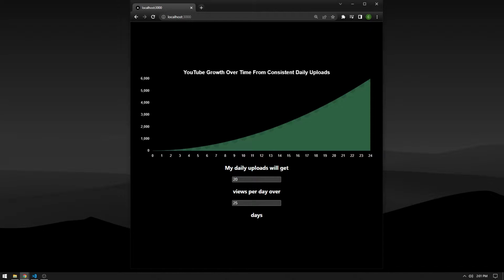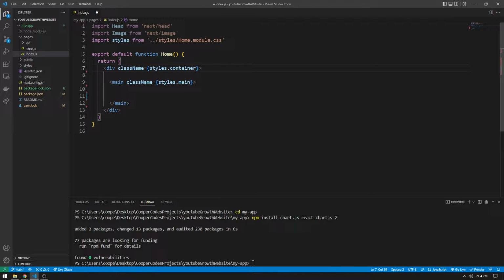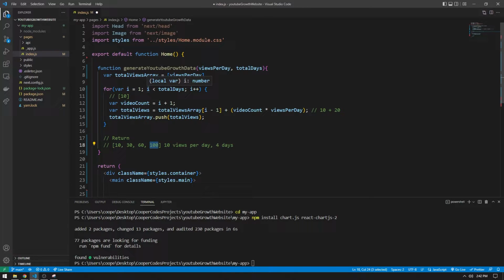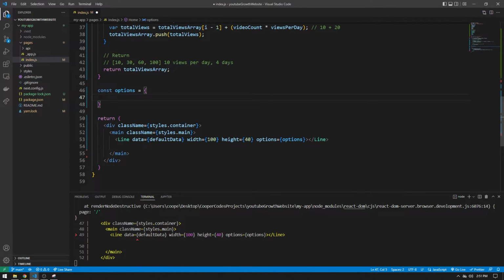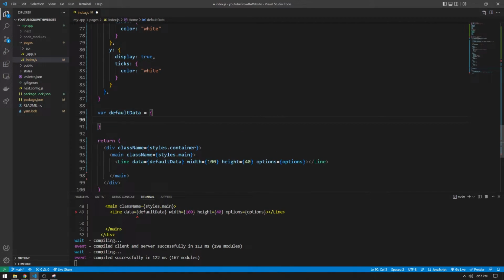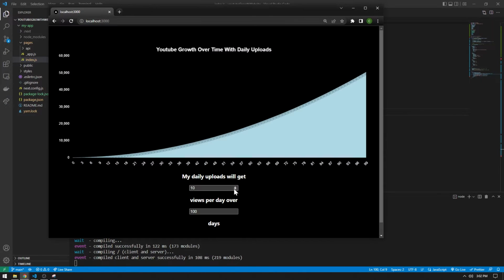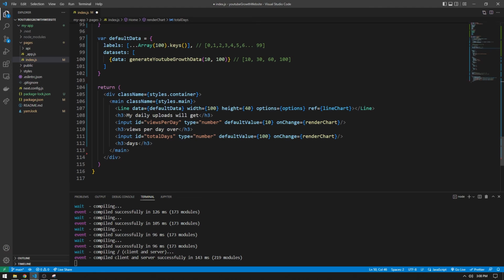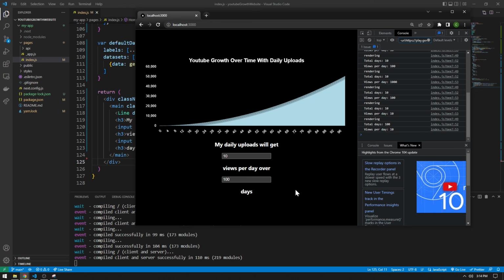Create A YouTube Growth Visualizer with Next.js and Chart.js (Beginner Next.js Project)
Interested in a 1:1 Mentorship with me?

In this video I go over implementing a YouTube Growth Visualization tool using Next.js and Chart.js. The goal of this tutorial is to show users how to display dynamic data, especially when working with Next.js. This tutorial shows you how to manage data in Next.js and display data to a Chart.js graph! This tutorial is great for Next.js beginners looking to build a full project.

0:00 The project
0:50 The growth algorithm
2:20 Create Next.js app
4:00 Generate YouTube growth data
8:45 Import Chart.js functionality
10:30 Create Line chart
17:15 Create user inputs
18:45 Create reference to line chart
20:30 Create renderChart function
24:40 Finished application